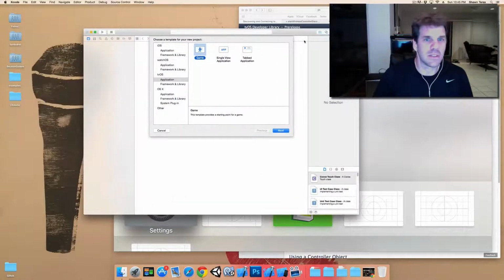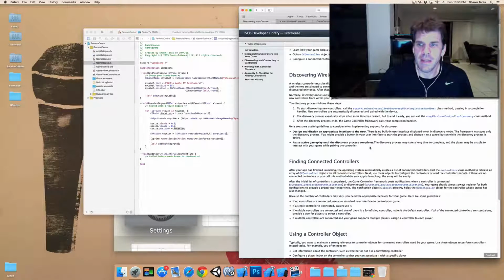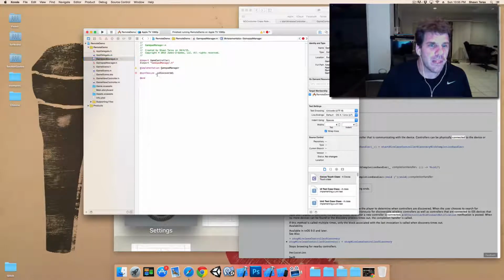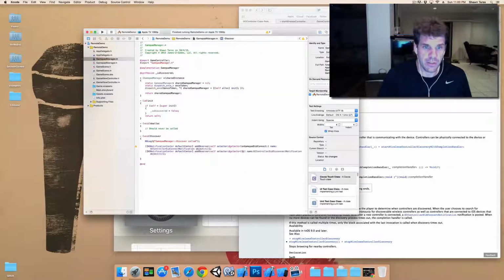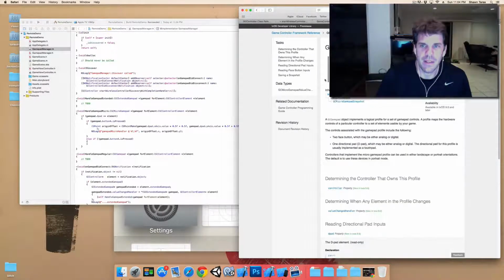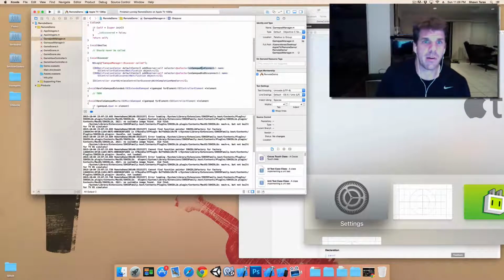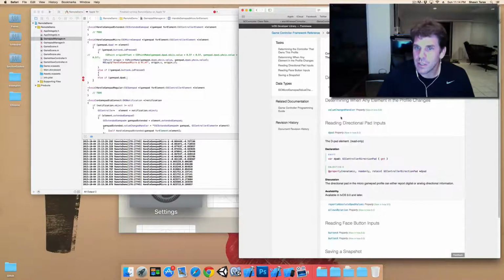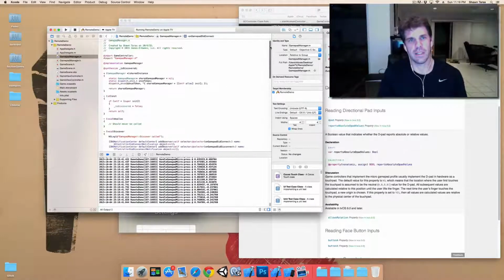Apple TV Development with tvOS: TV Remote Discovery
Game development tutorial for the 4th generation Apple TV running tvOS. This tutorial implements the discovery of connected game controllers and concentrates on the Apple TV Siri Remote.